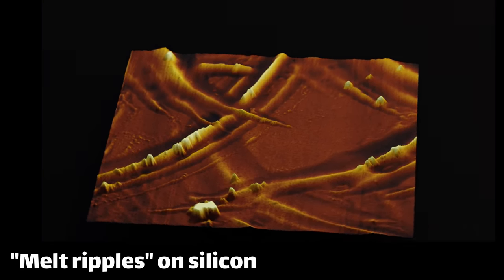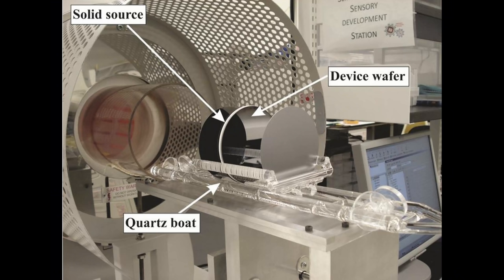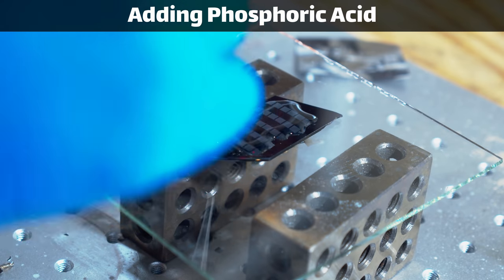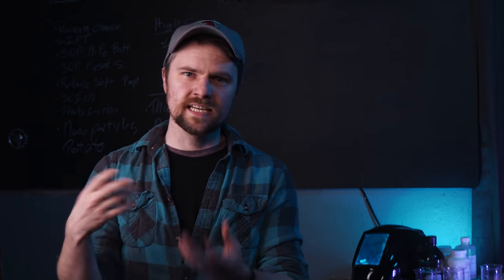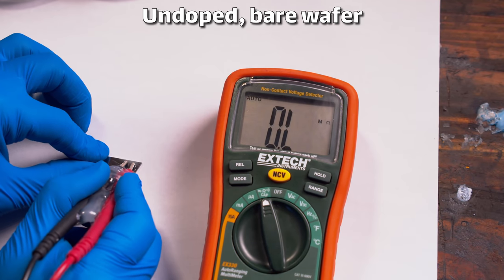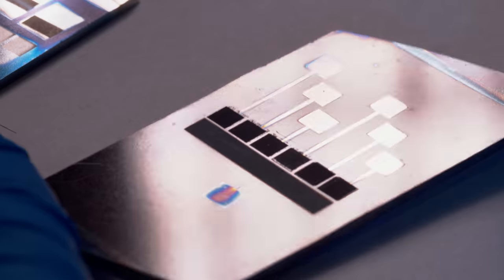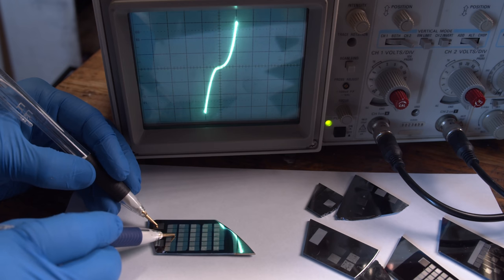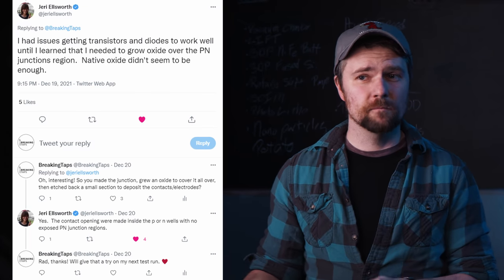Doping Silicon with Lasers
Today we're doping silicon wafers with a phosphoric acid and a fiber laser.

Details
Impurity dopants are traditionally introduced into a wafer via thermal diffusion, or ion implant. There is an alternate method using lasers to drive the dopant into the wafer, a sort of targeted thermal diffusion. This technique is used in the solar panel industry to form back contacts and selective emitters.

The laser selectively vaporizes the phosphoric acid and melts the silicon, allowing phosphorus to diffuse into the molten region.  After the laser pulse ends, the silicon resolidifies and the impurity is trapped inside.

Phenom XL SEM from Thermo
Gwyddion for AFM post-processing
Blender for 3D AFM rendering

Timeline
0:00 Intro
0:39 I have no idea what I'm doing
1:09 Doping silicon
2:21 Thermal diffusion
3:19 Ion implantation
4:36 Laser doping
10:06 Resistivity test
10:40 Hot probe test
12:20 Diode test?
15:57 SEM Archive
17:06 Next steps
17:26 New hat!